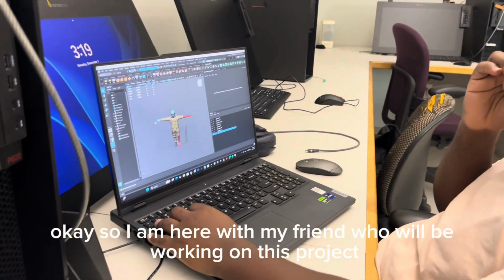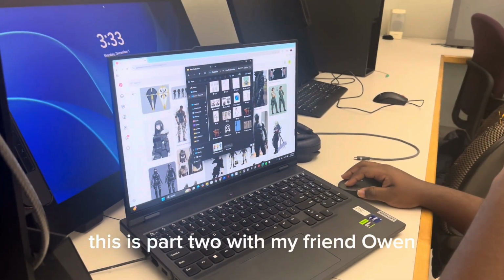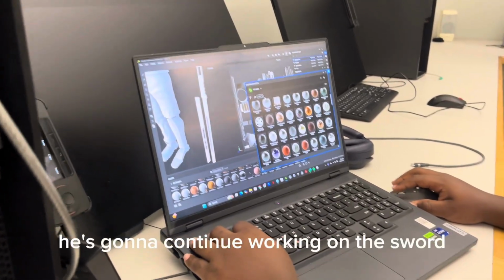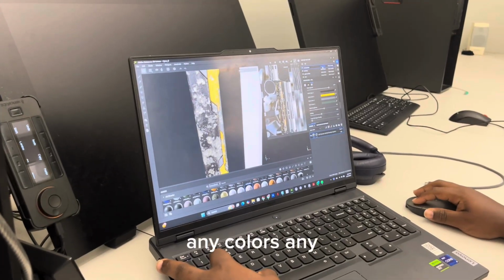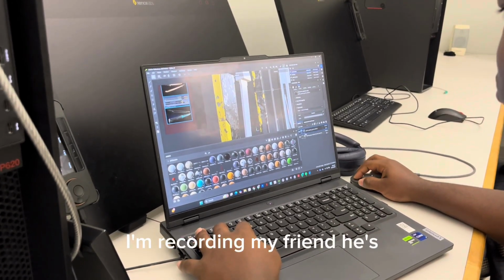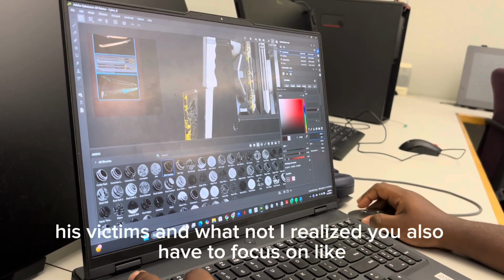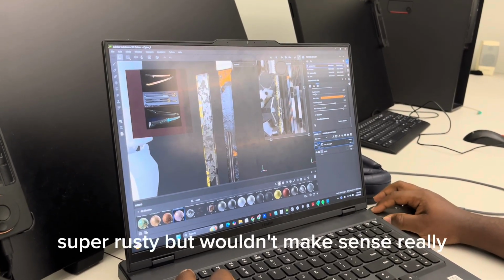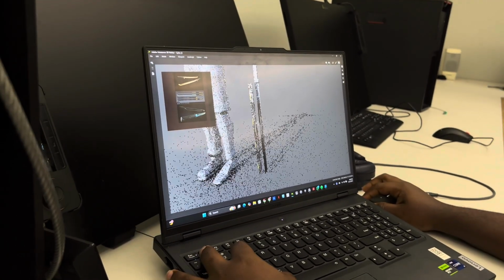Contextual Inquiry Video: 3D Designing a Character